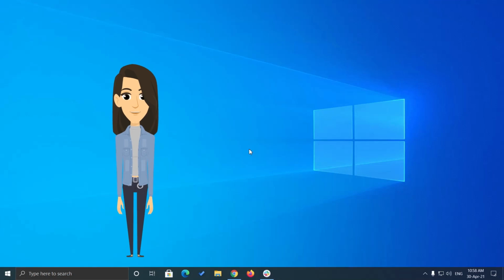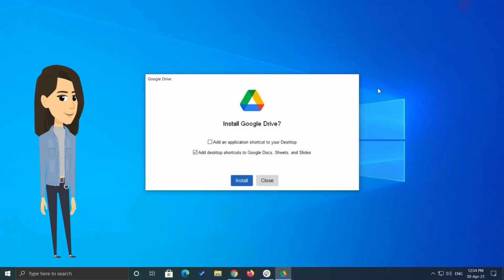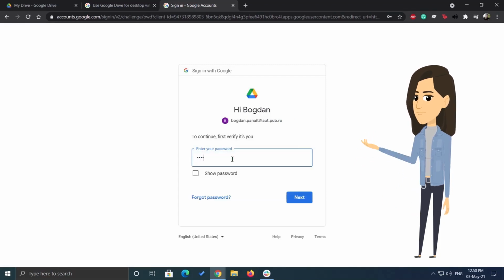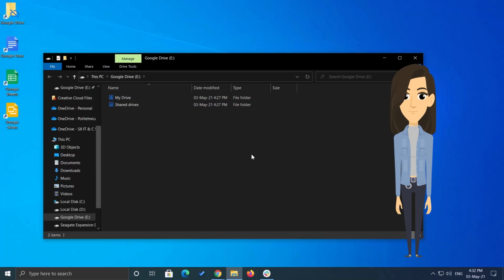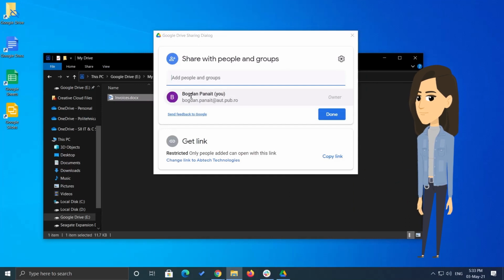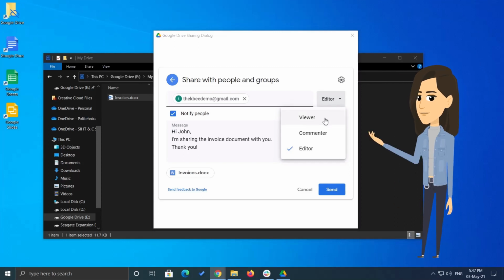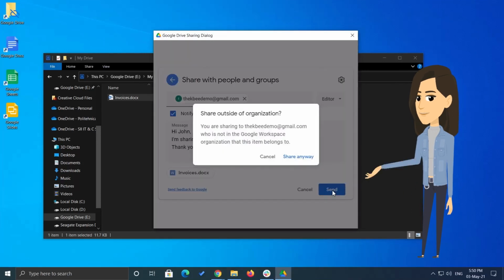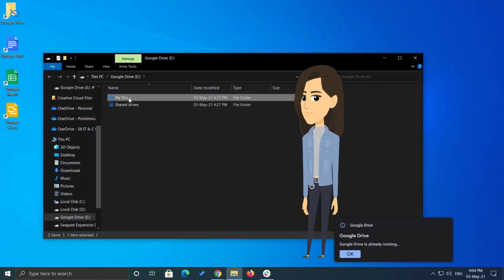Introduction to Google Drive for desktop